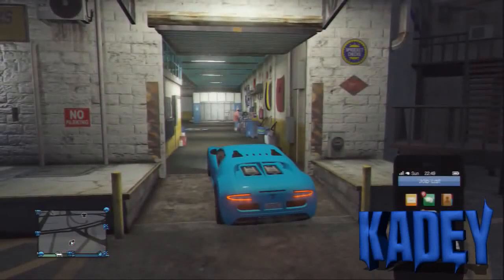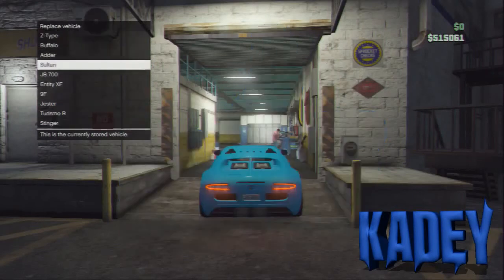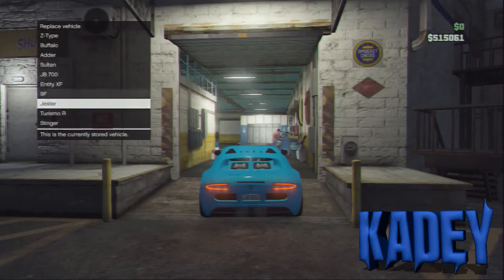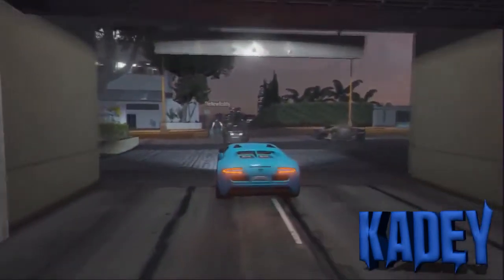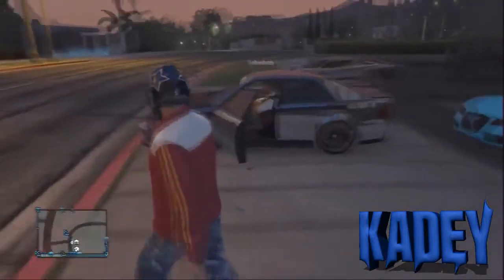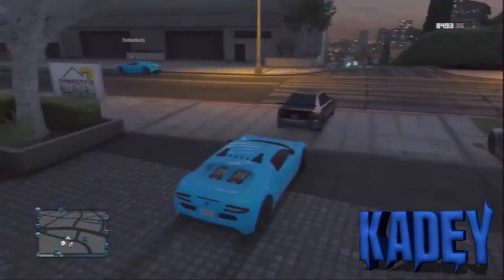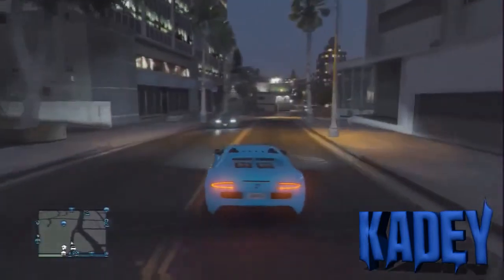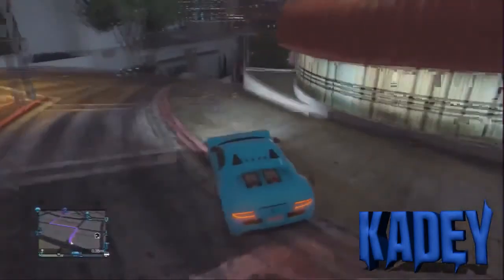GTA 5 ONLINE BRAND NEW CAR DUPLICATION GLITCH After Patch 1.12